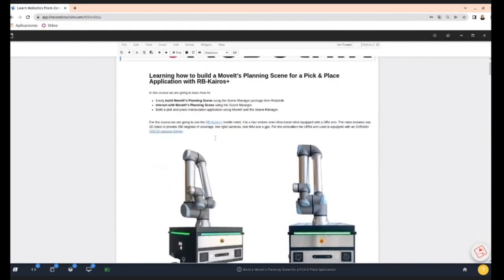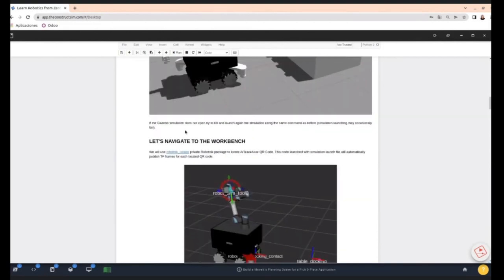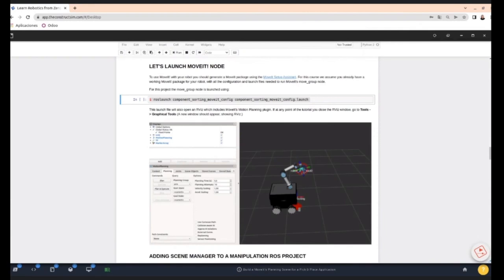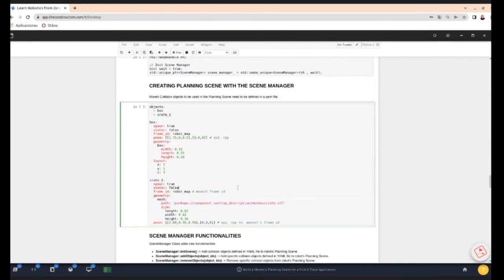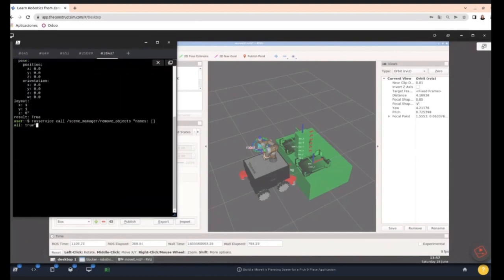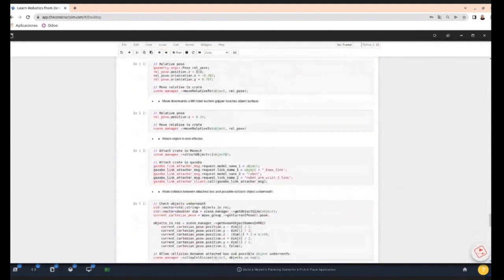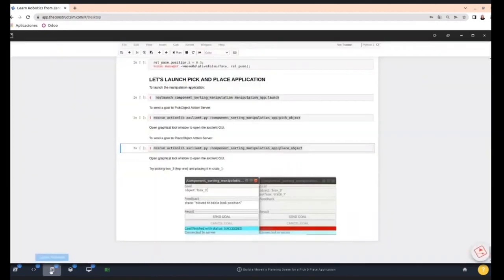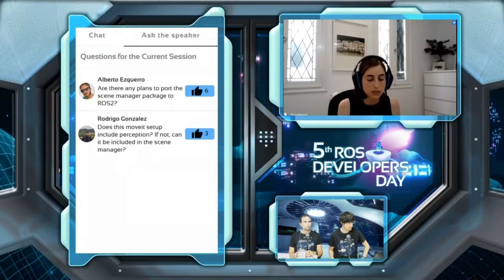Build a MoveIt's Planning Scene for a Pick & Place Application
Maria Beneyto, R&D engineer at Robotnik, participated in ROS Developers Day to explain how to build a MoveIt planning scene for a Pick & Place application using the RB-KAIROS+ mobile manipulator.